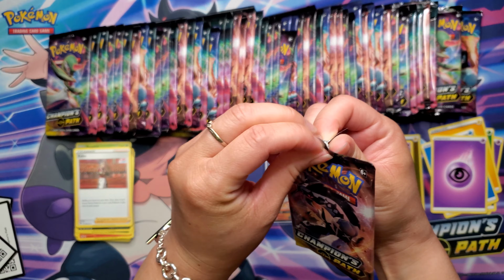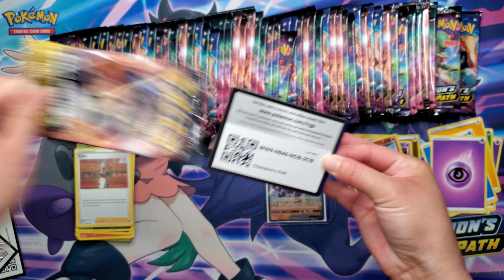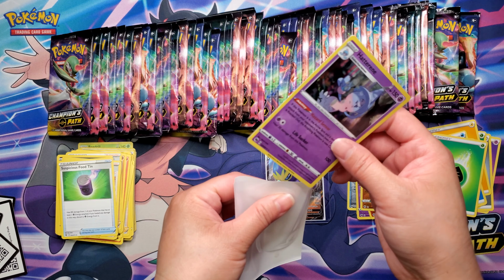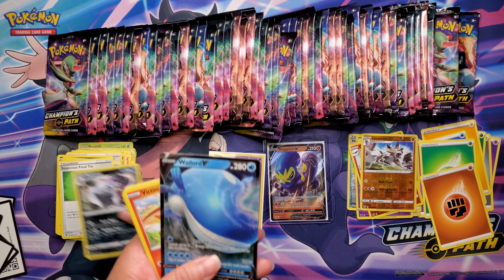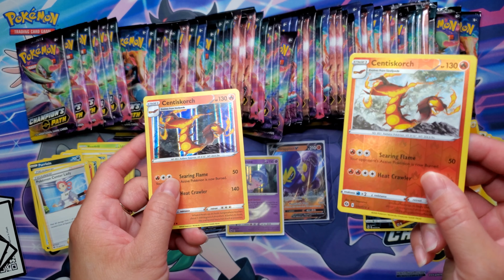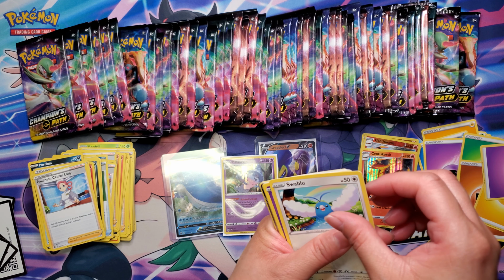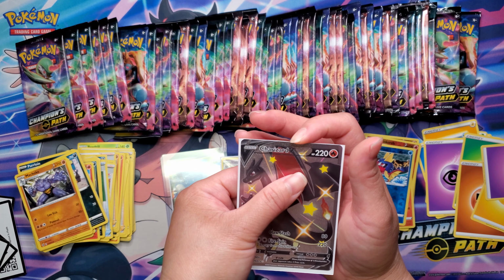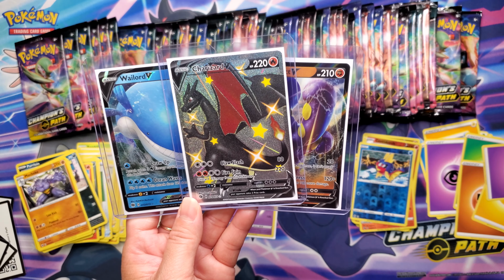Silly Ling Summons: 10 champions path Pokémon pack part 2 of 7 (video #555)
part 2 of 7. continue with my champions path Pokémon packs 😄